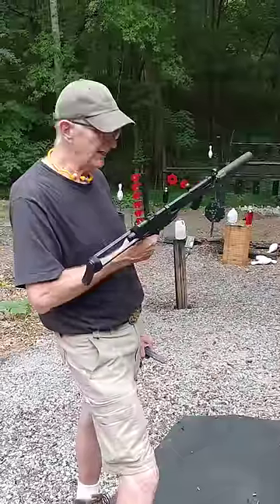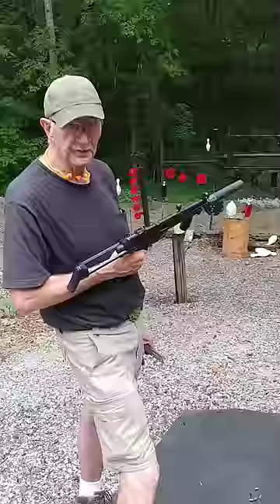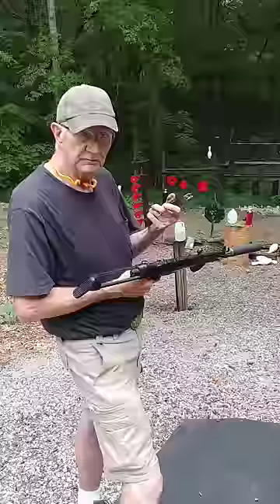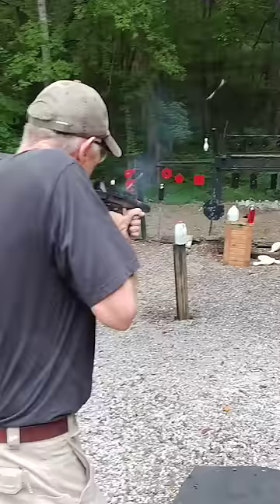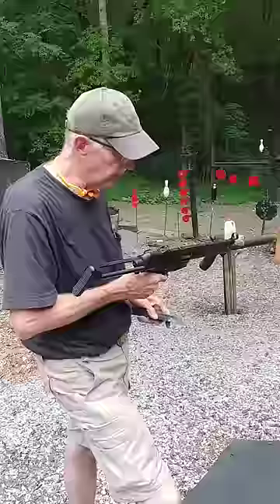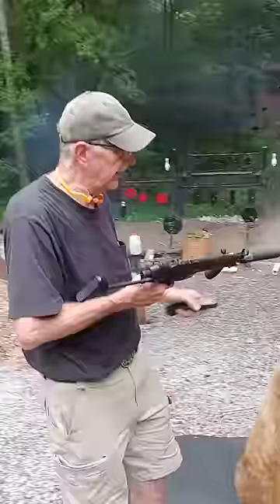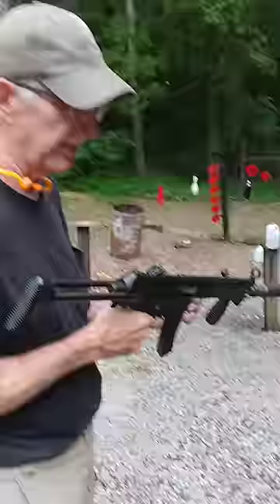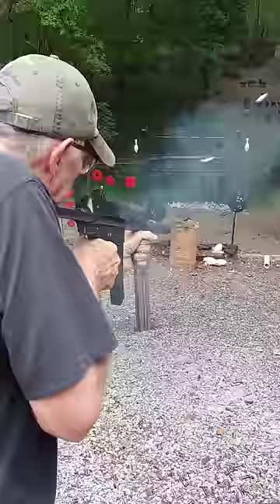MP5 Suppressed!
This video is a YouTube "Shorts" video.